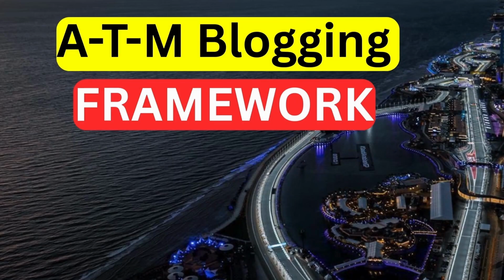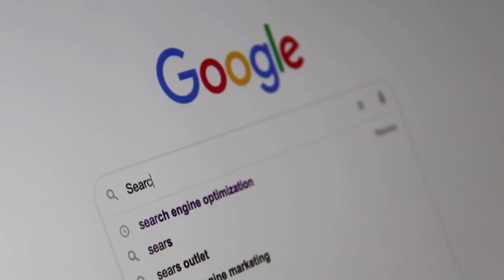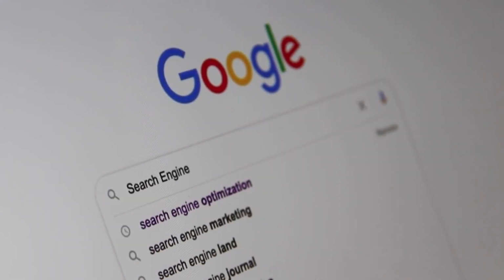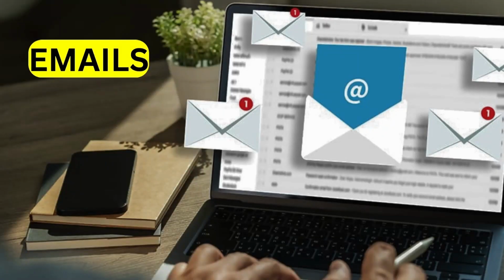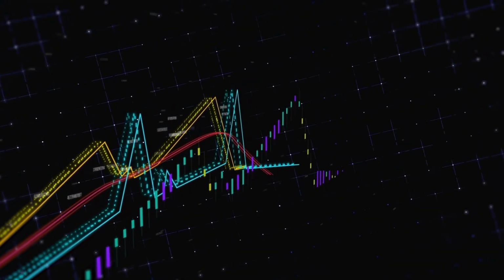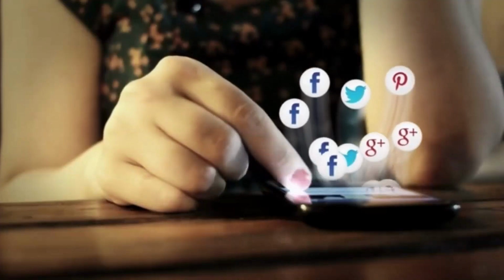Guide to Start a Profitable Blog in United Kingdom (UK)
A 3-step guide or framework on how to start a blog in United Kingdom. You can be able to start, grow, and scale your blog in United Kingdom into a profitable online business that makes money for you in United Kingdom